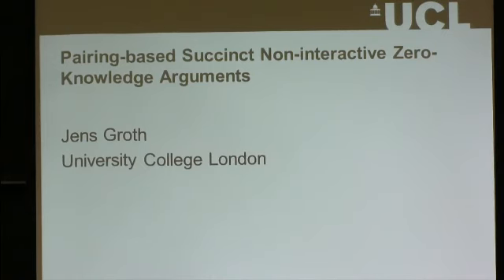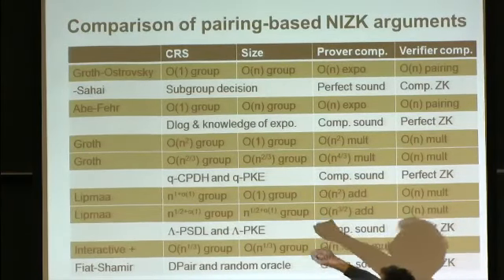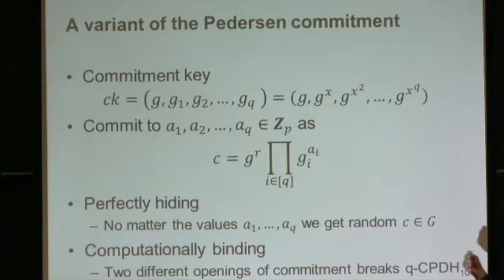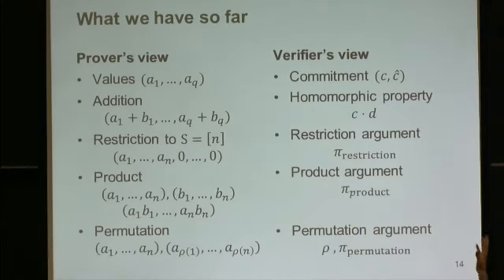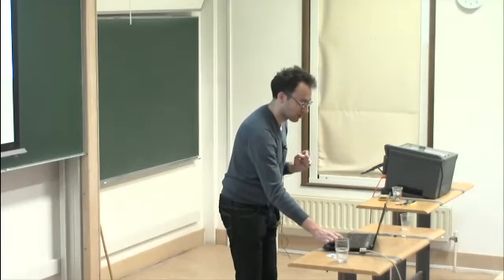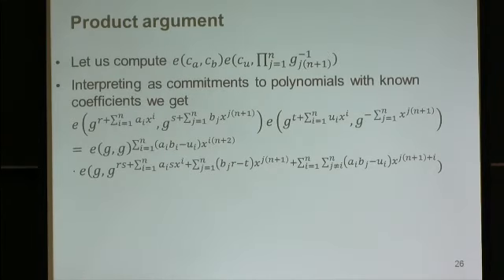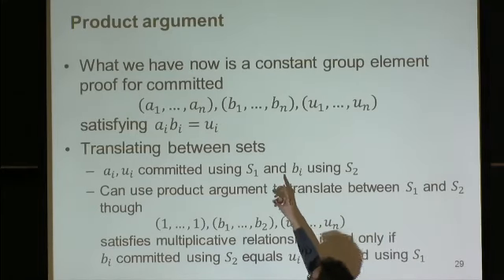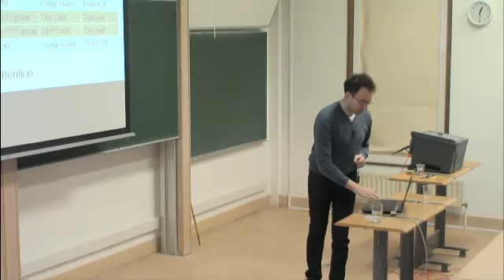Prof. Jens Groth | Pairing-based succinct non-interactive zero-knowledge arguments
Title: Pairing-based succinct non-interactive zero-knowledge arguments
Speaker: Professor Jens Groth (University College London)
Date: 11th Apr 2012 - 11:30 to 12:30

🗓️ Event: (SASW02) Formal and computational cryptographic proofs